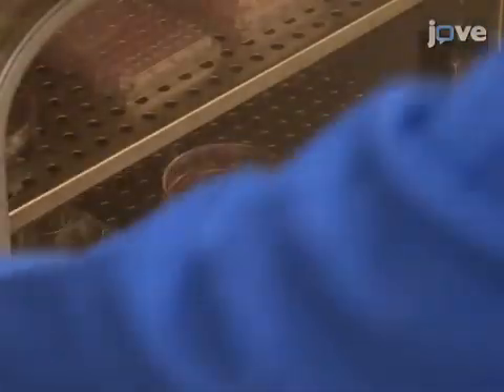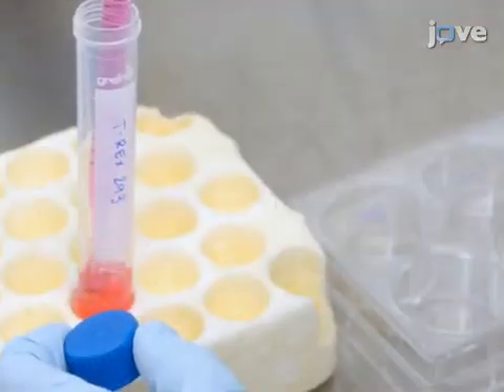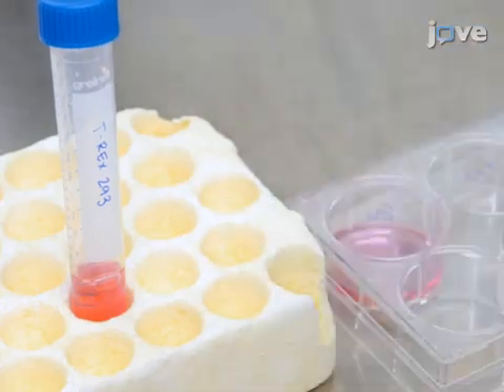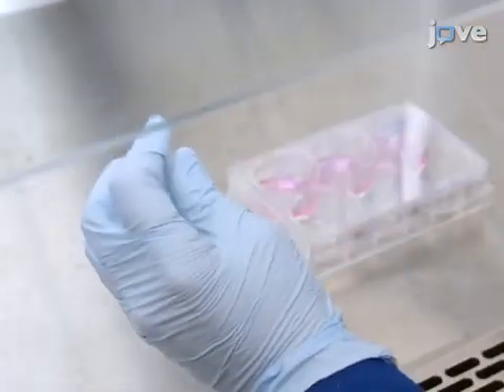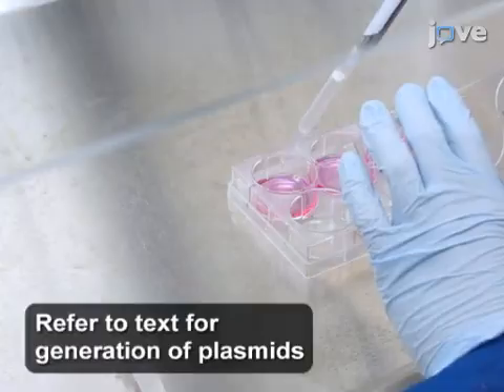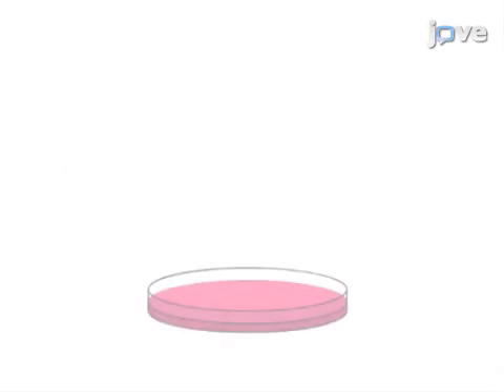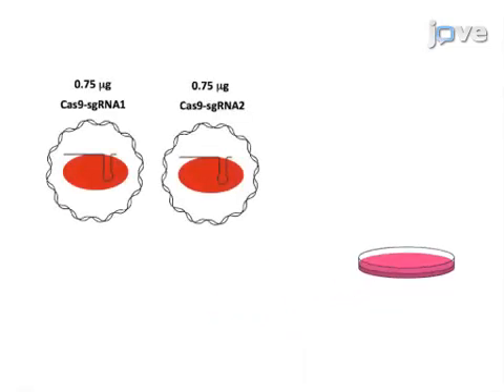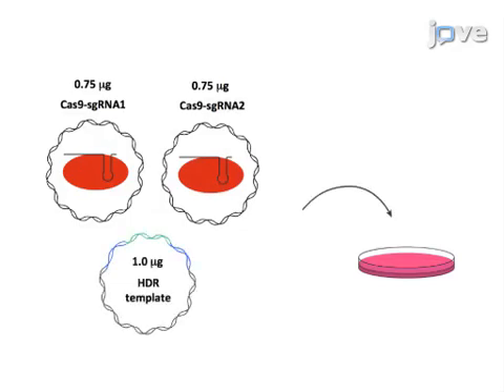CRISPR/Cas9 Gene Knockouts Generation in Mammalian Cells | Protocol Preview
Selection-dependent and Independent Generation of CRISPR/Cas9-mediated Gene Knockouts in Mammalian Cells -  a 2 minute Preview of the Experimental Protocol

Erin L. Sternburg, Kristen C. Dias, Fedor V. Karginov
University of California, Riverside, Cell Biology and Neuroscience;

Recent advances in the ability to genetically manipulate somatic cell lines hold great potential for basic and applied research. Here, we present two approaches for CRISPR/Cas9 generated knockout production and screening in mammalian cell lines, with and without the use of selectable markers.